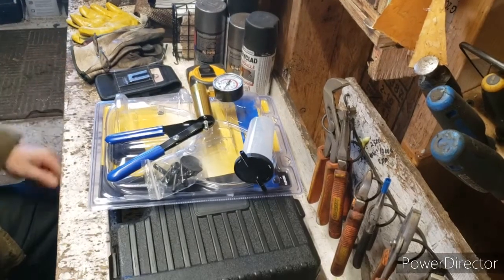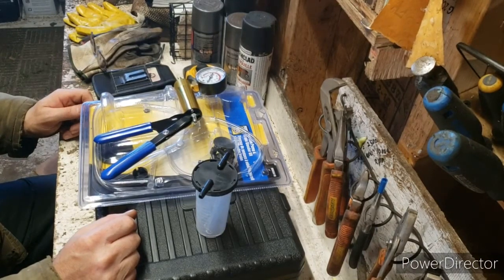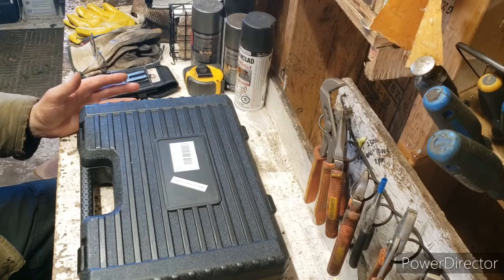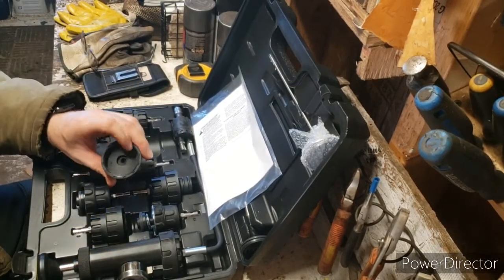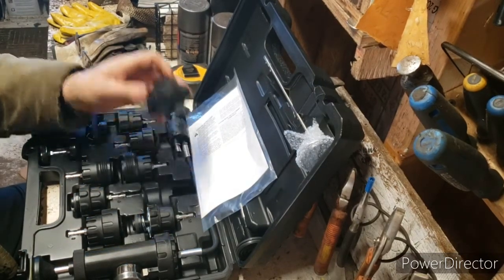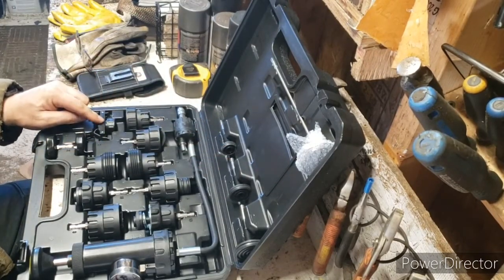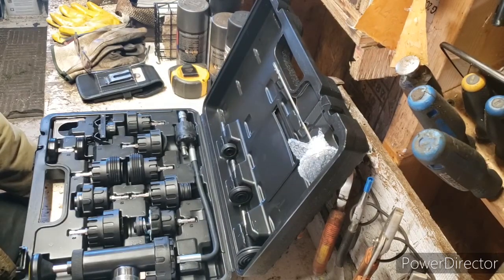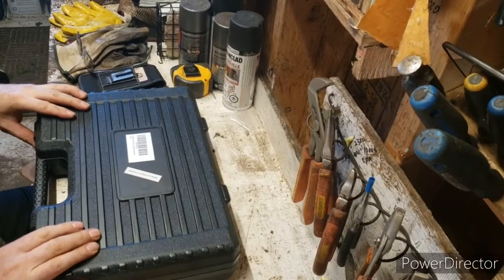Cheap Amazon auto TOOL haul. Radiator vacuum/ wire tracer and other auto tools.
(Cheap Amazon TOOL haul) Cheap Amazon auto TOOL haul
 I recently went on a tool haul to upgrade my DIY arsenal, and I sourced these handy gadgets from both Amazon and Princess Auto. Among the treasures I snagged are a brake bleeder kit, a radiator leak tool kit, and a circuit tracer detector.

Let's kick off with the brake bleeder kit. It's a game-changer for maintaining my car's brakes in top-notch condition. This compact canister holds four ounces (120 mil), making brake bleeding a breeze. I'm eager to put it to the test soon and share my experience, fingers crossed everything goes according to plan.

Now, onto the intriguing case of the air leak in my trusty Focus. After some investigation, I discovered a tiny leak, probably just a quarter of a teaspoon overnight. To get a better grasp of the situation, I laid down some cardboard to measure the stain. While it's not a major leak, I suspect it could be the beginning of a larger issue, perhaps a leaky head gasket. Hence, I swiftly acquired a tool from Amazon for 50 bucks, a practical investment considering the potential magnitude of the problem.

This tool fits snugly over the threaded portion, essential for vehicles like my 2007 Ford Focus, which lacks a conventional radiator cap. Unfortunately, the initial one I purchased didn't seal properly, forcing me to improvise with other tools to get the job done. It's not ideal, but as a dedicated DIY enthusiast, I'm accustomed to finding creative solutions to challenges.

Next in line is the auto circuit tracer detector, a nifty device that promises to simplify electrical troubleshooting. Inspired by fellow YouTuber Bruce L, who also invested in one, I decided to give it a shot. This gadget's straightforward operation—hook it up, follow the beep, and locate the wire you're after—makes it a valuable asset for diagnosing electrical issues, be it in automotive systems or household circuits.

With these new tools at my disposal, I'm excited to embark on future projects with confidence.
I recently picked up some new tools for my DIY projects, and I got them from both Amazon and Princess Auto. Among them, I grabbed a brake bleeder kit, a radiator leak tool kit, and a circuit tracer detector.
Just some tools i thought i would show you my radiator Leak Detection Tool: The hand pump leak detection tool pressurize on the reservoir, and watch for pointer drop over time to confirm system leak down. If there is any crack in the cooling system, the water in the tank will leak out under pressure, shows the fracture position, such as the tank, hose, a loose connection, etc. Check regularly, repair promptly, avoid leak result in the reduction of coolant and boiling point, cause high engine temperature, low oil viscosity and other serious problem
Hand Pump Leak Detector: The radiator pressure test tool uses aluminum pump cylinder rather than plastic one, 21.2" rubber nylon resin hoses, brass fittings, solid and durable. 3" large dial gauge with index range 0 to 35psi (0 to 2.5bar), easy to observe. Chrome plated brass quick coupler with relief valve, can be connected to radiator adapters easily and quickly.
wire tracer...Judge continuity of the cables or wires.
Track the cables or wires, and diagnose the break point.
Receive the tone signal on the cables or wires (telephone line).
Identify the state in the working telephone line (Clear, ring, busy).
Send a single solid tone or dual alternating tone to the object cables or wires. Embark on your DIYAutoMaintenance journey with a recent ToolHaul! From BrakeBleeding to RadiatorLeakDetection, these tools empower you to tackle car maintenance like a pro. Simplify your ElectricalTroubleshooting with ease and confidence. Get ready to roll up your sleeves and dive into automotive projects with these essential tools by your side.